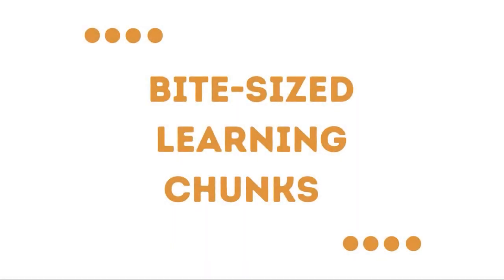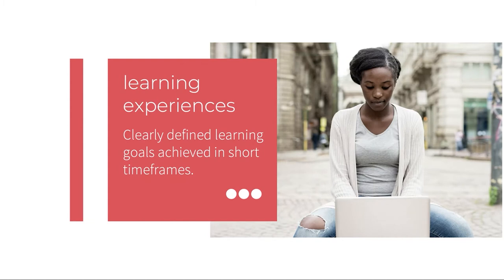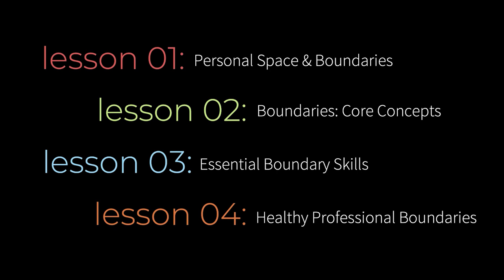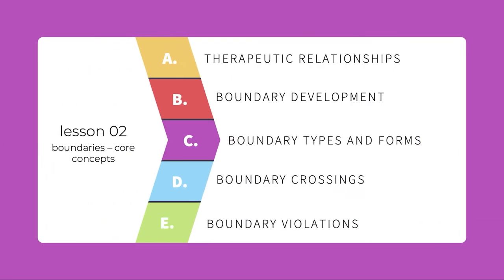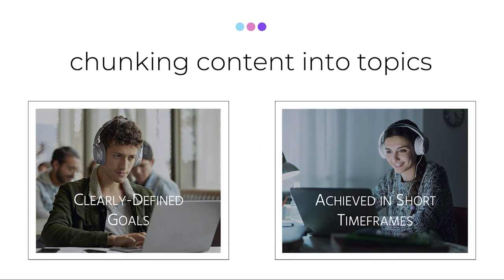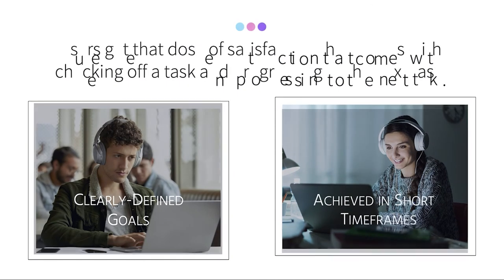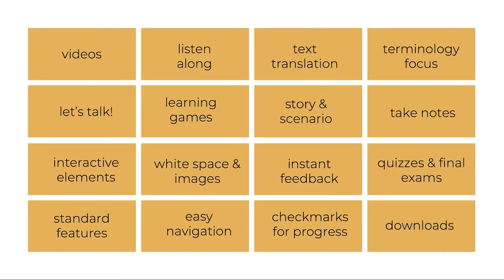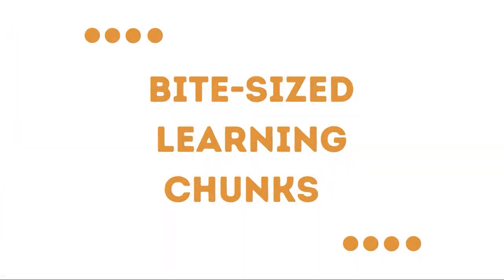Bite- Sized Learning in Digital Massage Textbooks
~ At massage mastery online, we use a curriculum design structure that breaks learning tasks into bite-sized chunks.

We’ve chosen this structure because education experts explain that effective learning experiences have clearly defined learning tasks that are easy to achieve in short timeframes (usually 20-minutes or less).

First, we structure our content into lessons and sequence these lessons thoughtfully to systematically build conceptual knowledge.

Lessons are broken down into topics. Topics are carefully focused so that a user’s mind can group material effectively making it easier to learn and remember information.

This chunking of material means that users can complete a topic in under 30 minutes. In fact, it takes users an average of 15 minutes to complete most topics. As a result, users regularly get that dose of satisfaction that comes with checking off a task and progressing to the next task.

Throughout topics, users enjoy interactive content, videos, listen-along audio, and plenty of striking images that increase their content engagement.

We hope you find that bite-sized topics enhance your learning experience and make it easier to mentally group and memorize information.

Find a full list of unique features of our digital massage textbooks